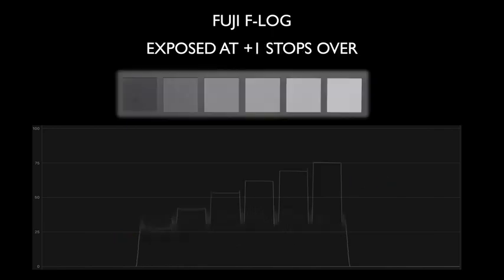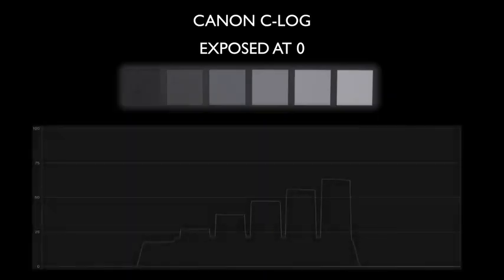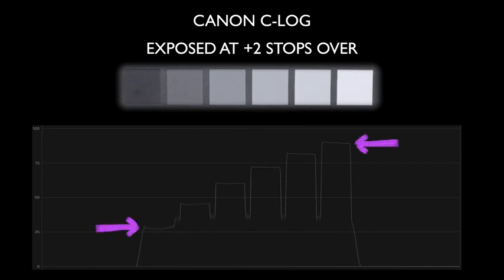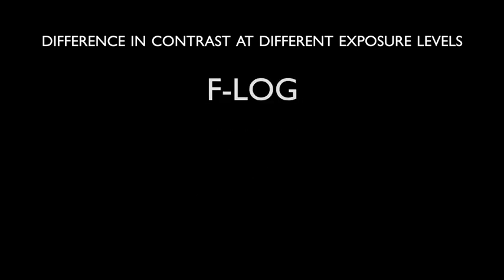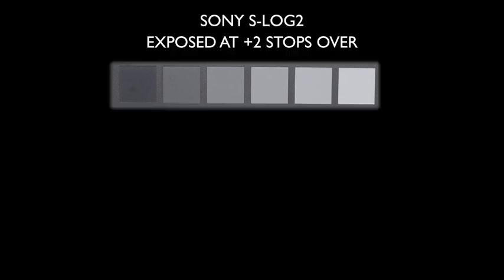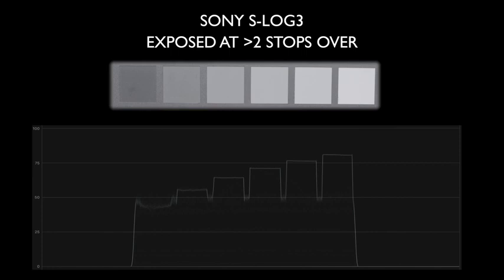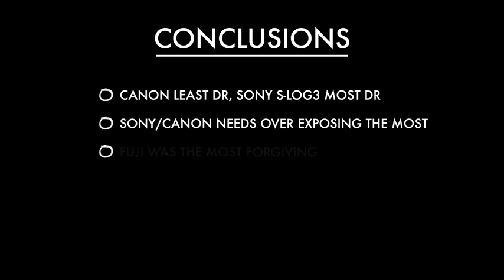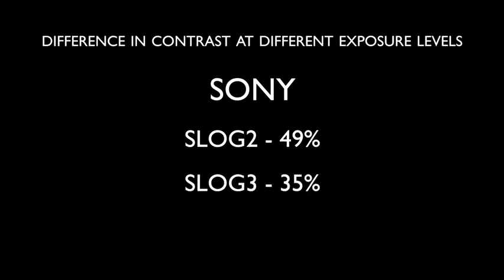LOG Video Modes DR Comparison ( S - LOG2_ S - LOG3_ C - LOG_ F - LOG )مقارنة أوضاع الفيديو